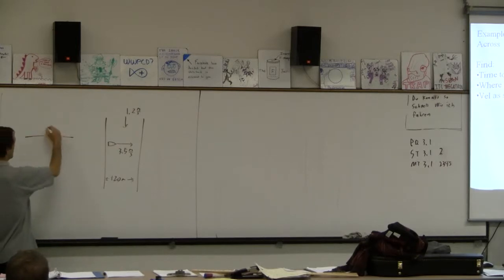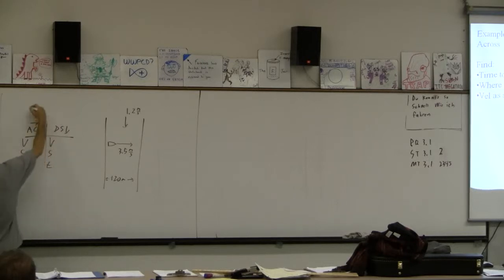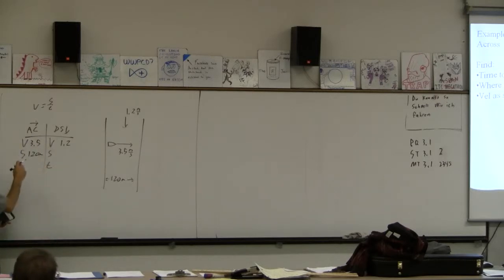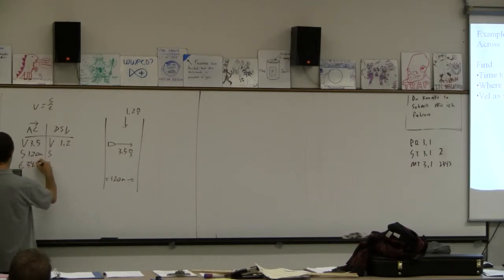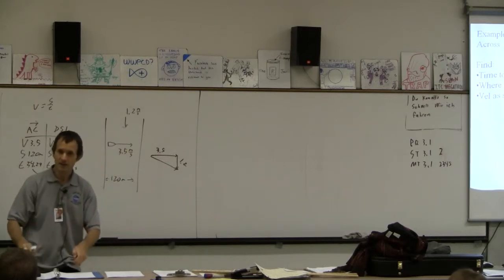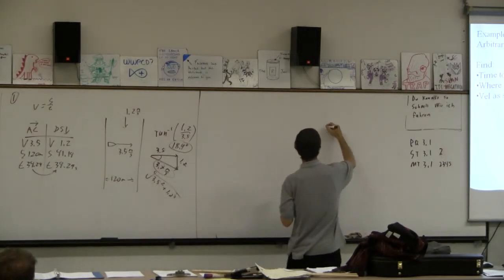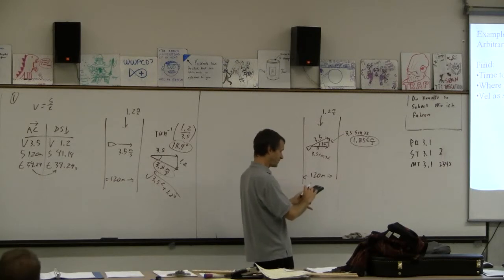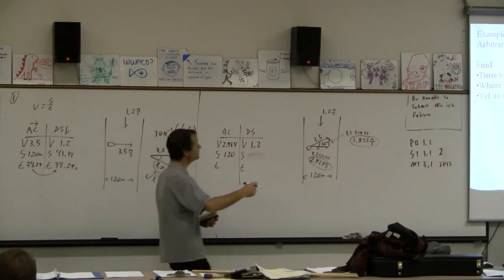IBI 03-07-03 Solving Boat Crossing River problems(1/2)